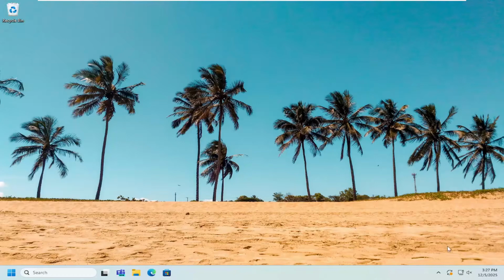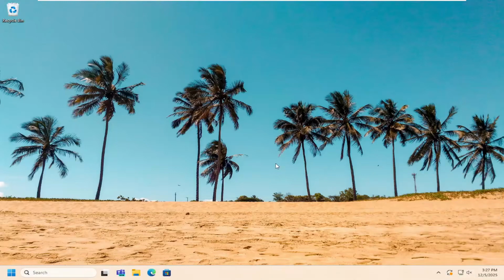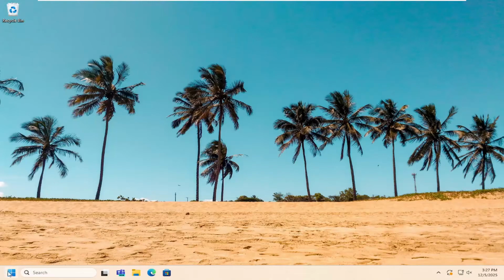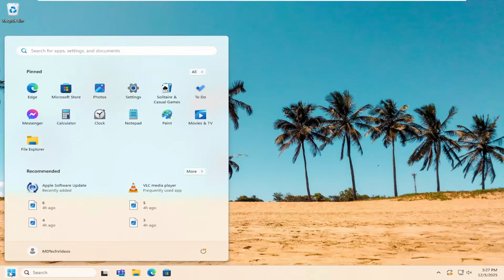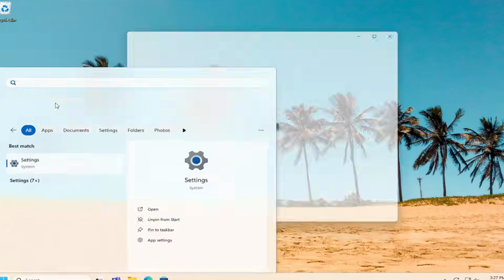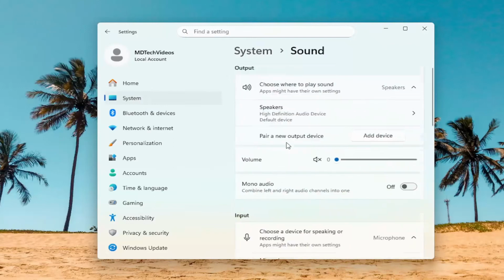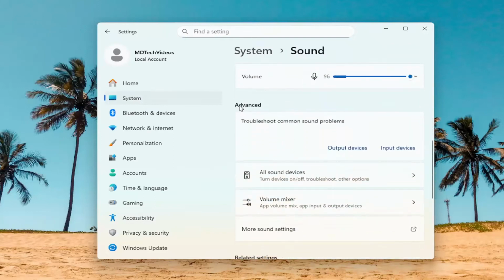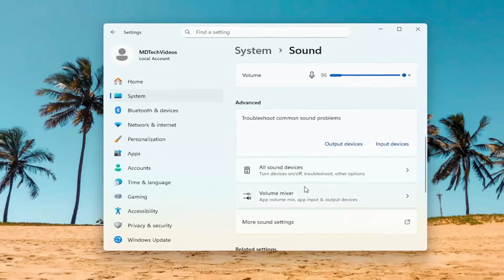How To Fix No Sound / Audio on HP Laptop & PC [Tutorial]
When there is no sound or audio on an HP laptop or PC, it can stem from issues such as incorrect sound settings, outdated audio drivers, or disabled audio devices. This tutorial explains how to troubleshoot and resolve these problems by checking system settings, ensuring the correct drivers are installed, and verifying the audio device is enabled. It highlights the importance of adjusting sound settings and updating drivers to restore proper audio functionality. The video focuses on the topic itself without walking through individual steps.

Issues addressed in this tutorial:
No sound HP laptop PC
Fix audio issues HP laptop
HP laptop audio troubleshooting
Update audio drivers HP
No sound on HP PC
Windows 10/11 sound settings
HP sound driver problem
Fix audio output HP laptop
Enable audio device HP
HP PC sound settings

This guide provides viewers with a clear overview of how to diagnose and fix the no sound problem on an HP laptop or PC. It emphasizes the importance of updating drivers, enabling the correct audio device, and checking system settings to resolve sound issues. The tutorial also highlights how troubleshooting common problems can help restore functionality and improve overall audio quality. The summary remains focused on the topic without detailing step-by-step instructions.